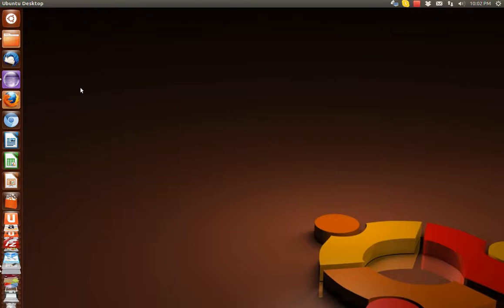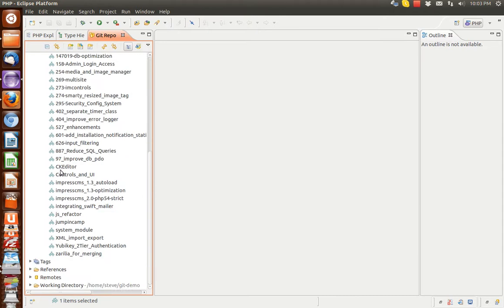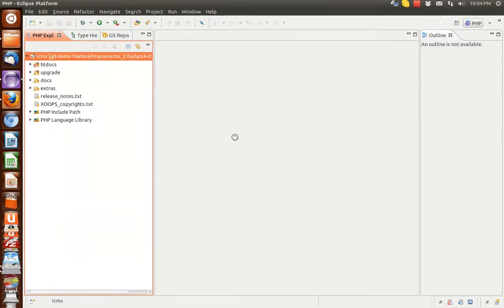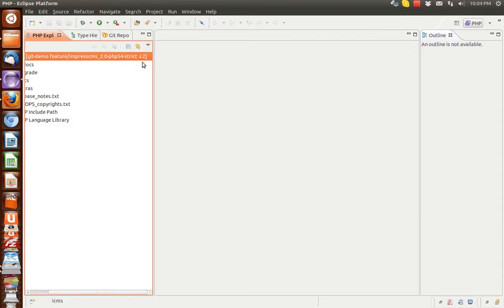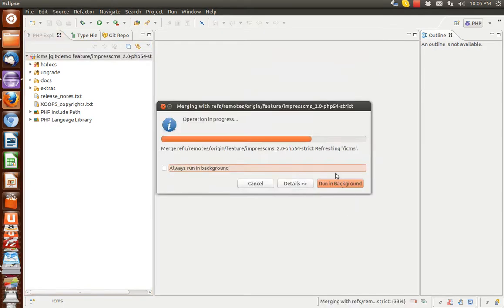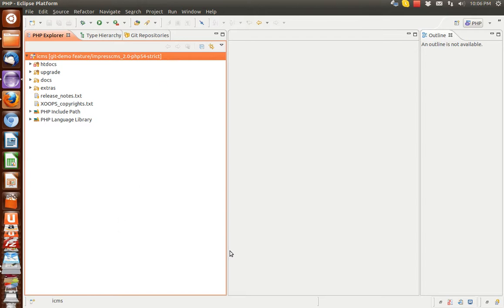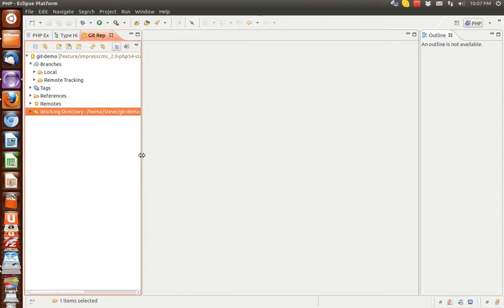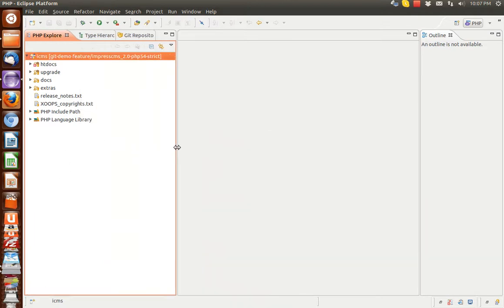Updating your local Git repository and working directory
In a collaborative project, you'll need to sync with your project repository. Here's how to do a basic fetch and merge using Git and Eclipse